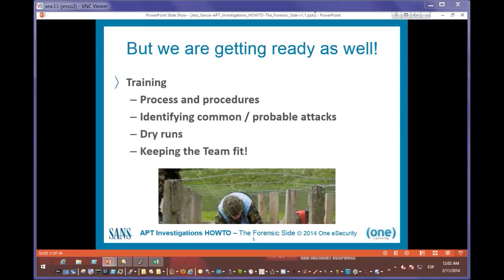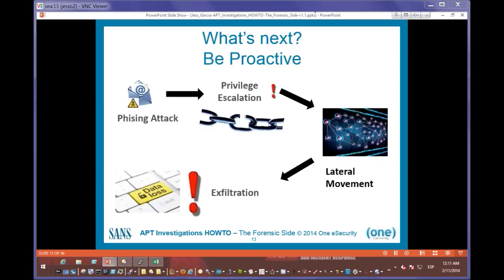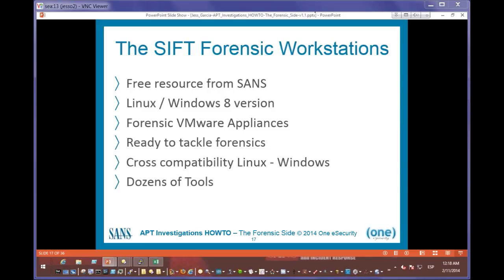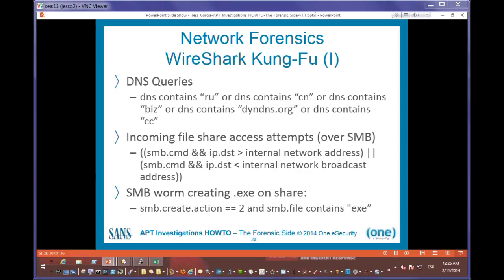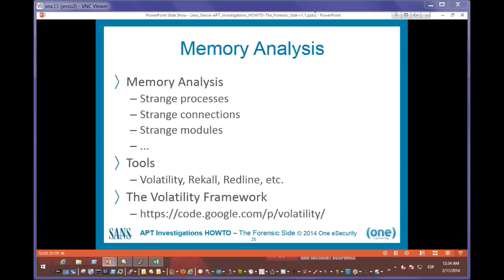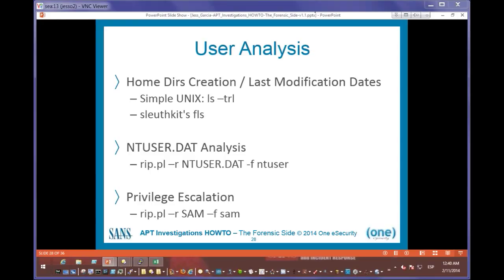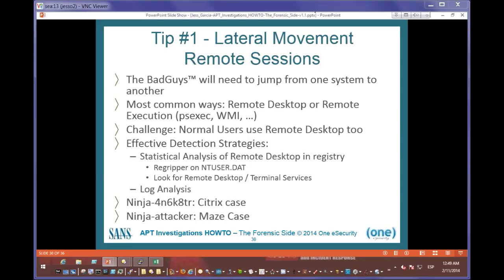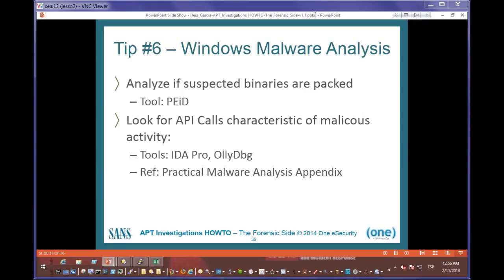SANS DFIR Webcast - APT Investigations -- How To The Forensic Side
Overview

APT (Advanced Persistent Threat) incidents, and their corresponding forensic investigations, constitute a big challenge from the technical point of view. It's not easy to deal with an investigation in which dozens or even hundreds of systems have been compromised, and where attackers may use sophisticated strategies to go unnoticed.

In this presentation, based on Jess Garcia's experience leading his IR Team at One eSecurity in massive APT investigations during the last few years, he will discuss which tools and techniques are used in a typical APT incident, and how Incident Responders can combine them to get the best results in the real world.

Speaker Bio

Jess Garcia

Jess Garcia, founder of One eSecurity, is a senior security engineer with over 15 years of experience in information security. During the last five years Jess has worked on highly sensitive projects in Europe, the United States, Latin America, and the Middle East with top global customers in the financial, insurance, corporate, media, health, communications, legal, and government sectors. His work has included incident response, computer forensics, malware analysis, security architecture design and review, and more. Previously, Jess worked for 10 years as a systems, network, and security engineer in the Spanish Space Agency, where he collaborated as a security advisor with the European Space Agency, NASA, and other international organizations. Jess is a frequent speaker at security events, having been invited to dozens of them around the world during the last few years. Jess has also contributed to several books, articles, SANS courseware, the GIAC program, etc. Jess is an active security researcher in areas such as incident response and computer forensics and honeynets. Jess holds a Masters of Science in telecommunications engineering from the Univ. Politecnica de Madrid.